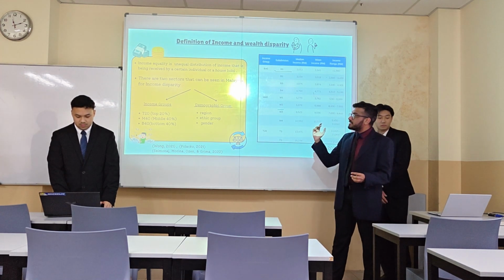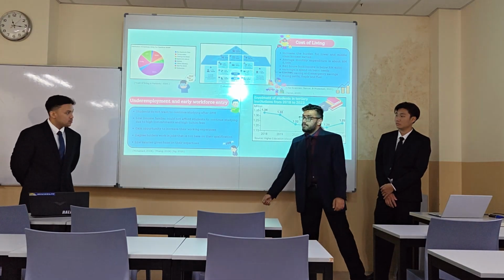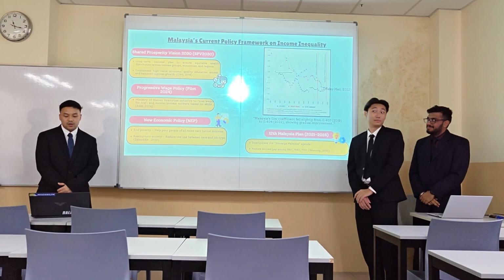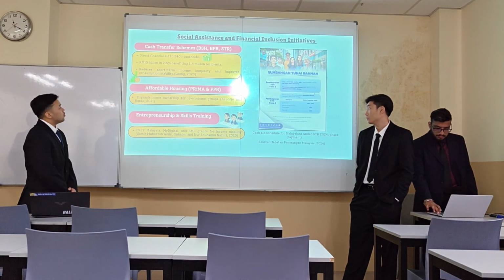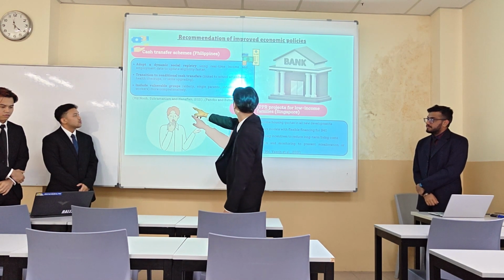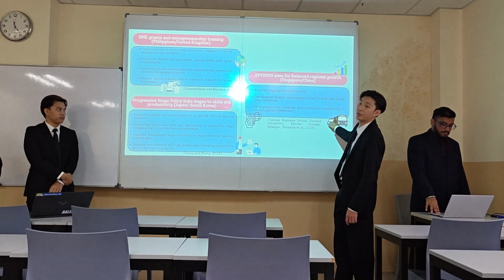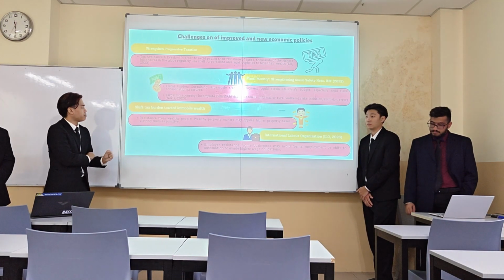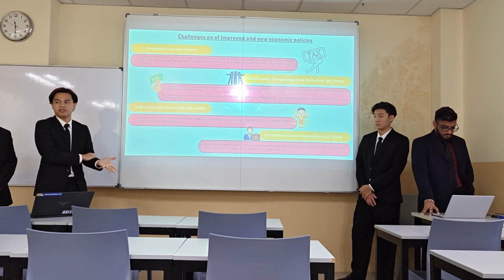ECO 4214 group assignment presentation full video